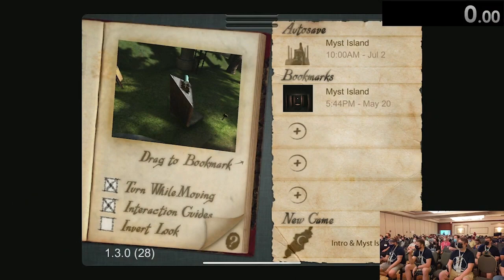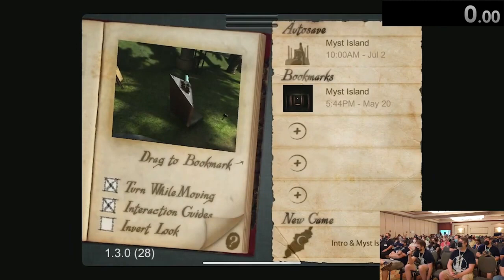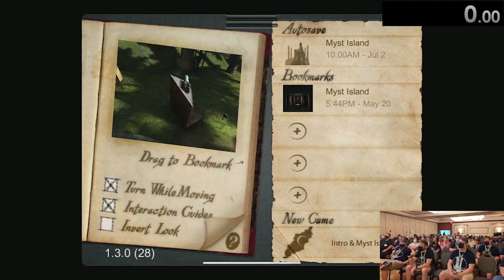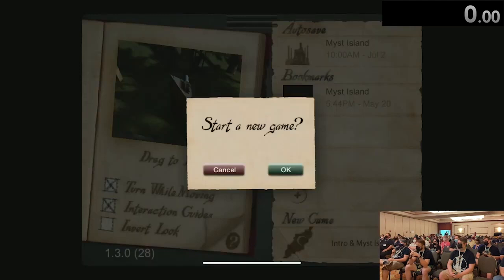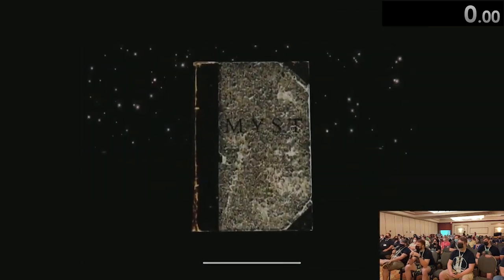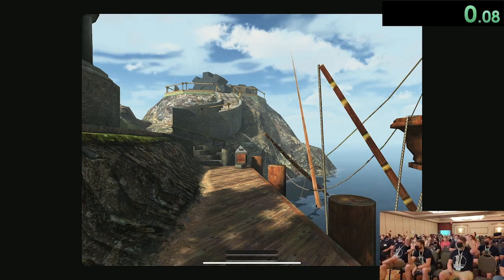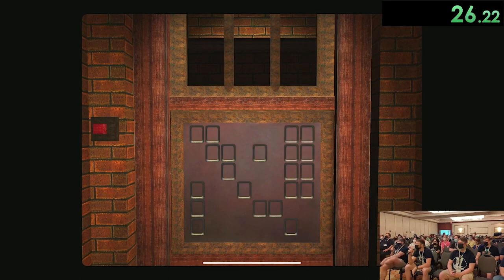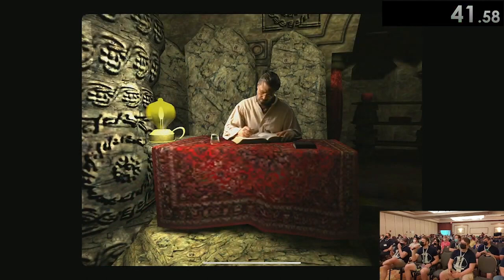realMyst: Bad Ending iOS @MysteriumCon 2023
At my first in-person Mysterium in 2023 in Spokane, I presented a somewhat-sloppy run of realMyst: Bad Ending on the iPad. The nerves affected my precision for running at the start and the fireplace, but overall it was a good demo. Enjoyed getting to show it off and participate in the commentary.